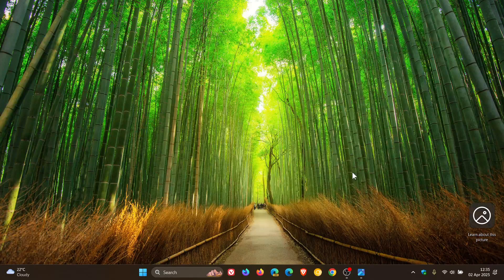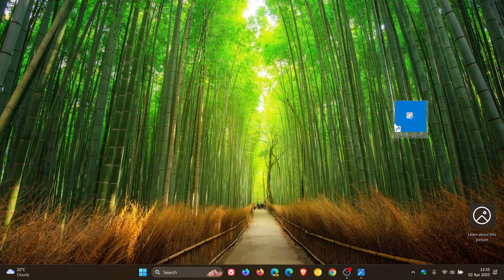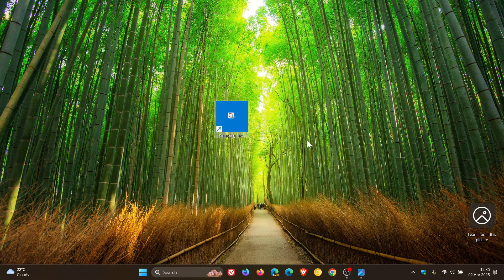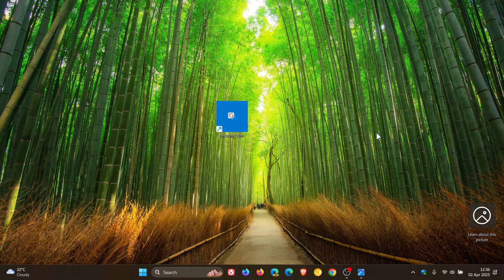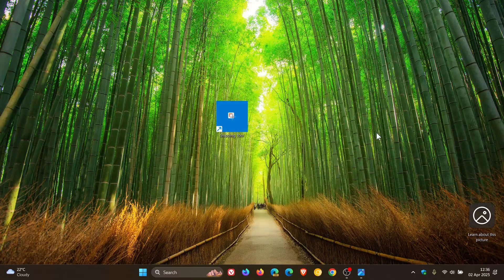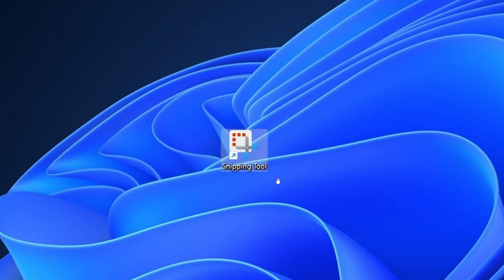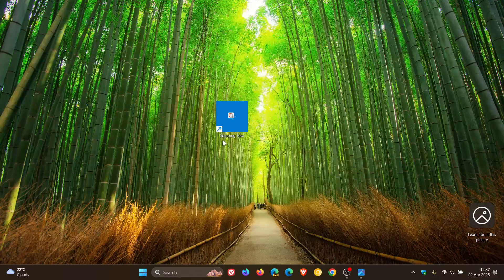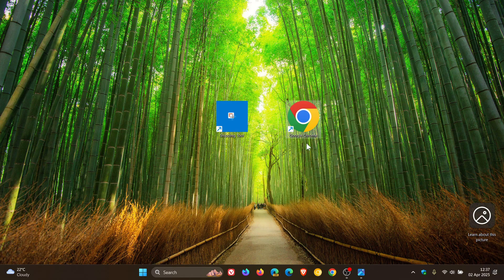Windows 11 Cleans Up Desktop Shortcuts! No More Colored Backplates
Microsoft is finally allowing Windows 11 to use clean icons for apps on the desktop if they were downloaded from the Store